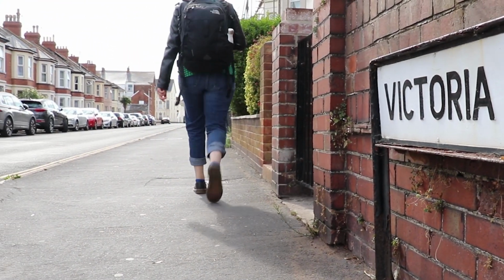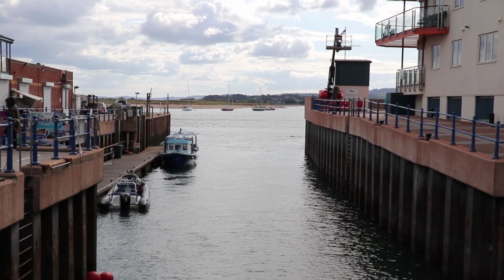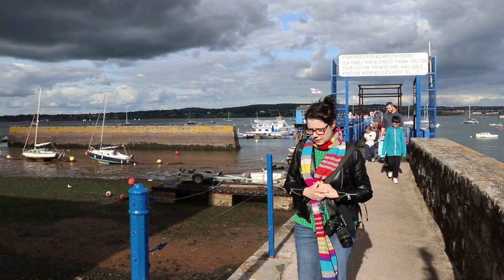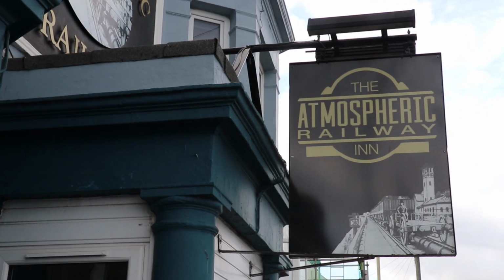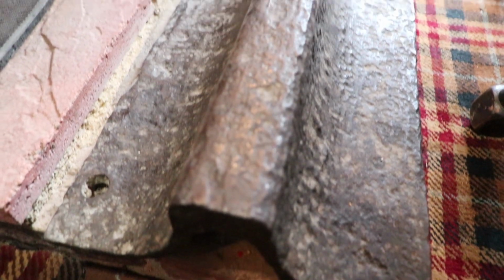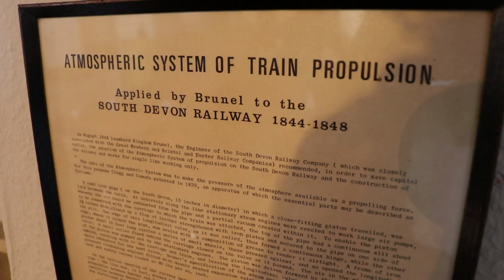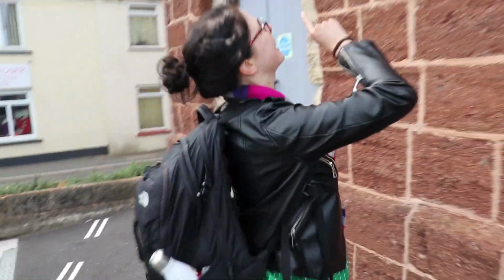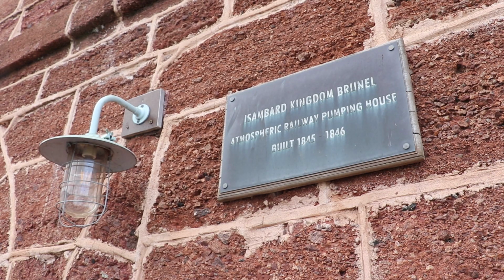Vicki Explores ... Starcross Atmospheric Railway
In this video Vicki takes the Exmouth to Starcross ferry in search of Brunel's atmospheric railway.